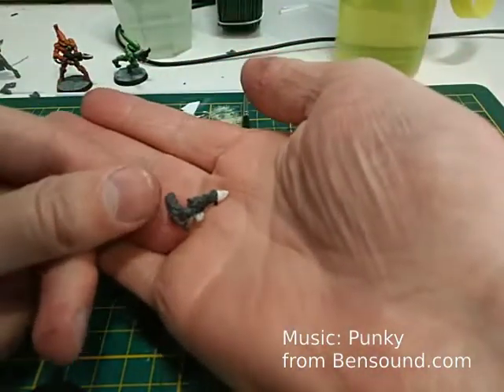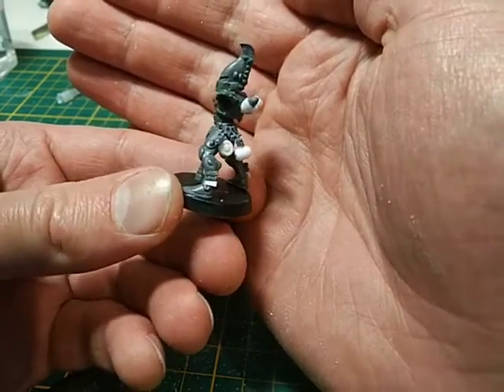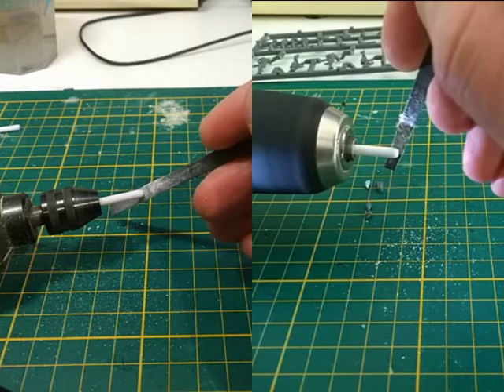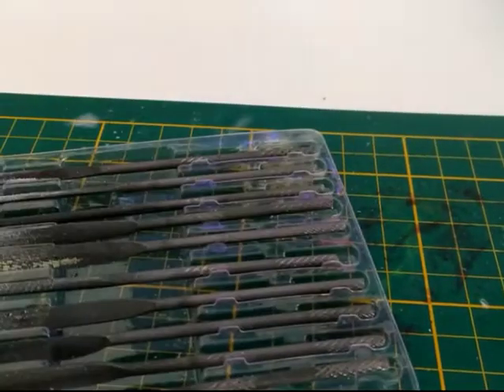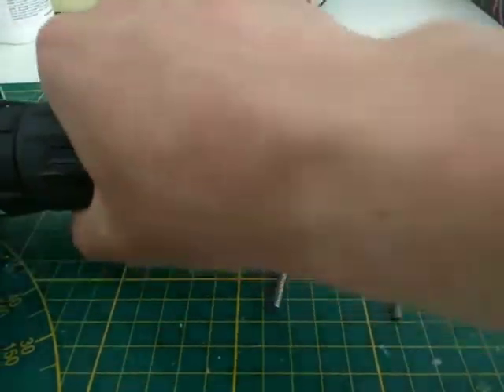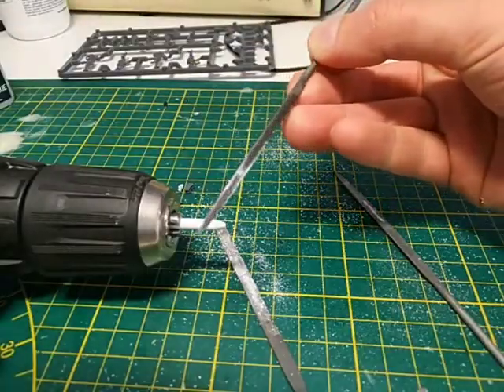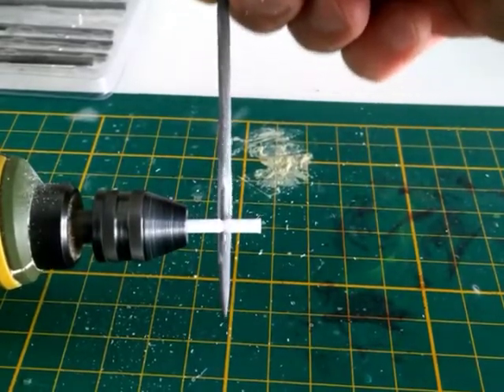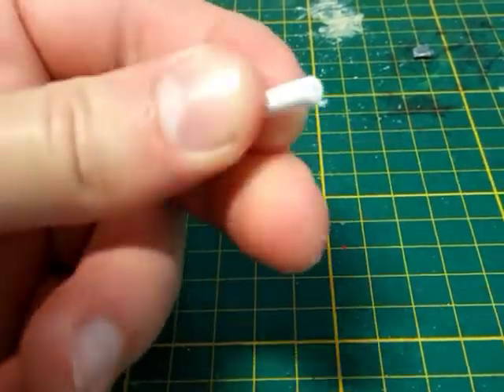Kitbash tip: craft round bits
In this video I show you how to craft radially symmetric bits from plasticard rods. Both ABS and HIPS plasticard will work fine for this purpose.

Here I'm using it to build bits for my converted Warhammer 40k Eldar Fire Dragons.

Tools used:
- drill / rotary tool
- files

- clippers, hobby knife and/or hobby saw